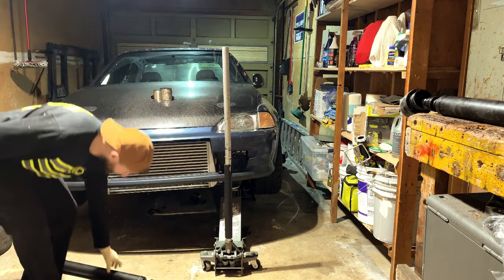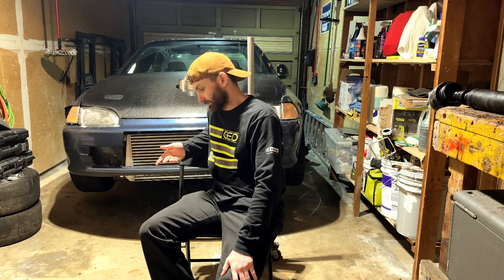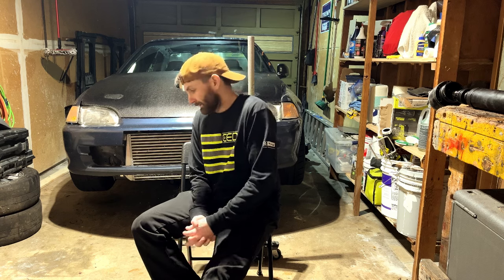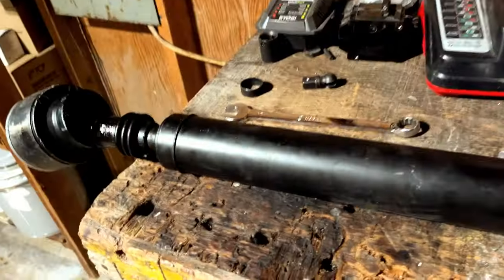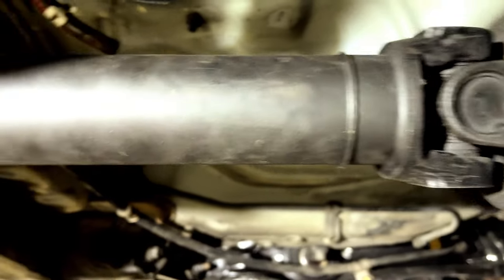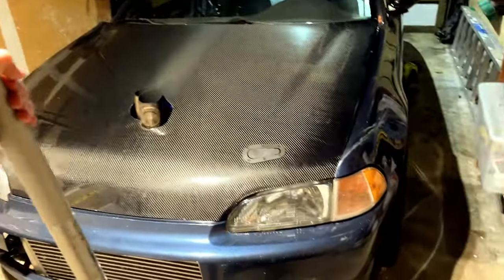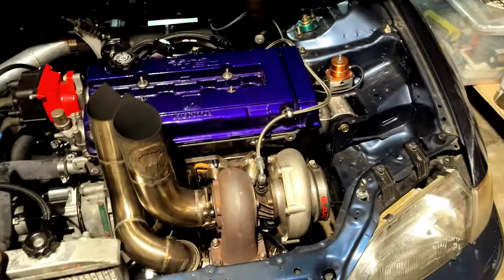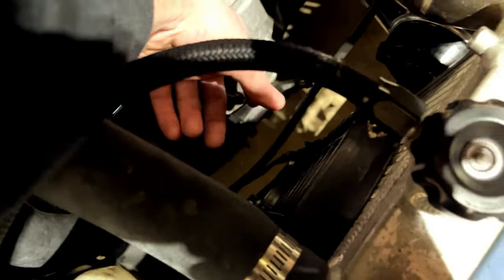Update on my broken AWD civic (how to fix it)